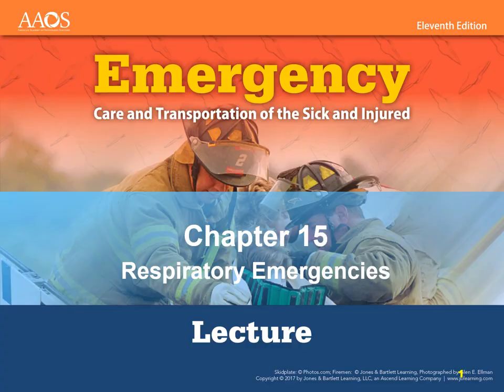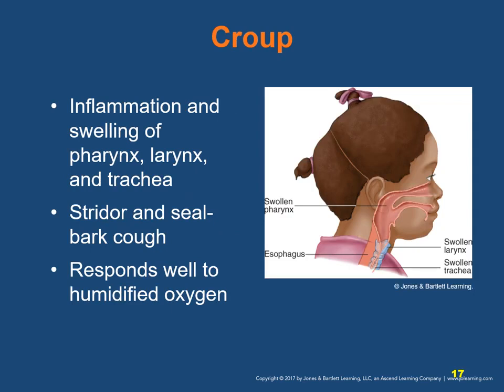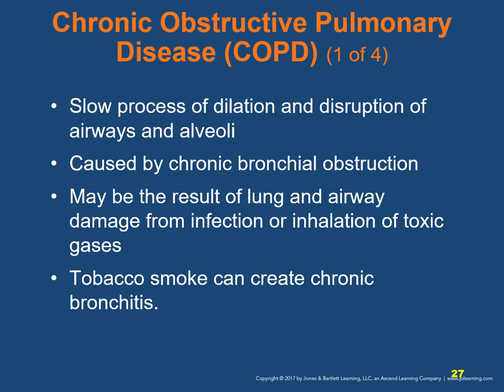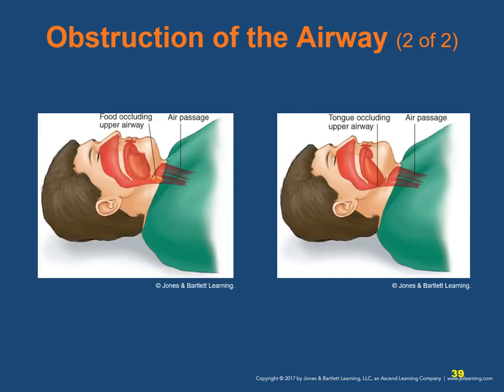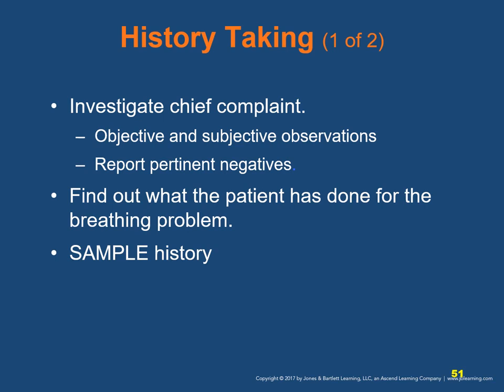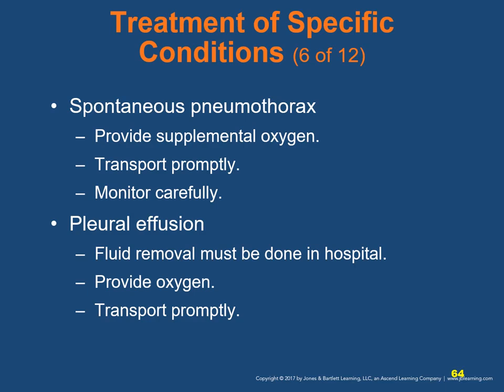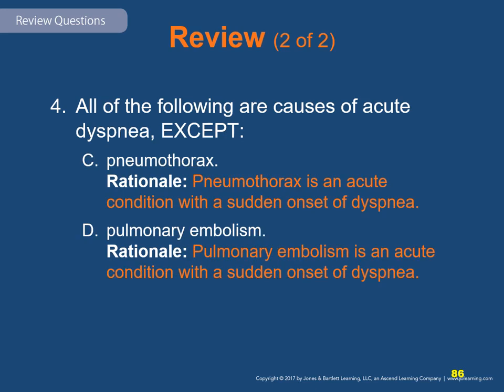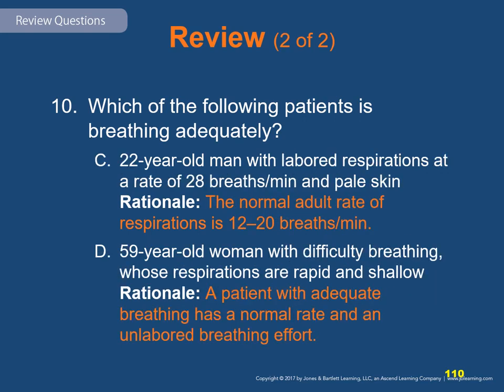Respiratory Emergencies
CHAPTER 15